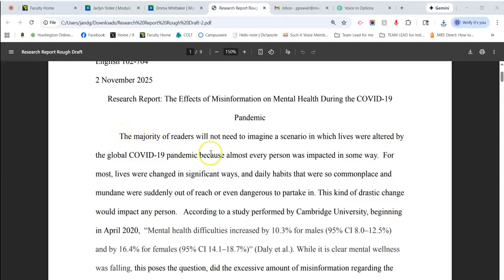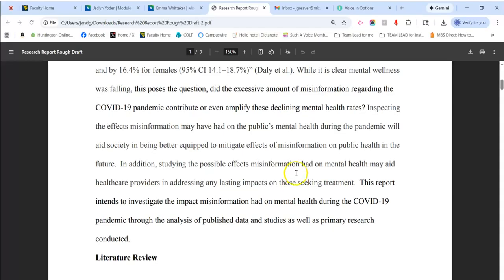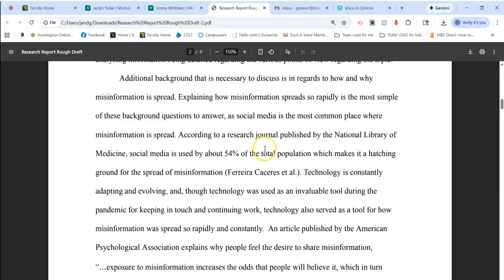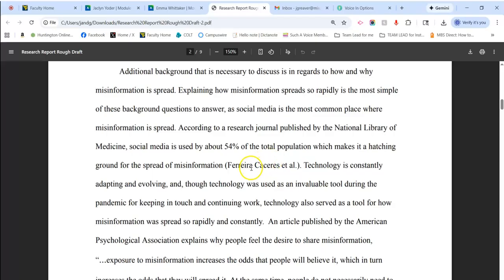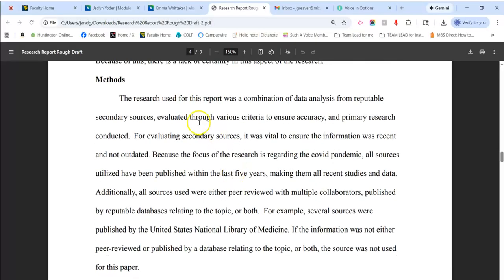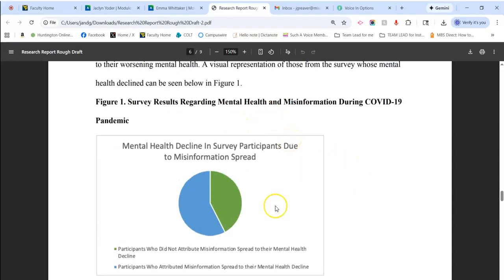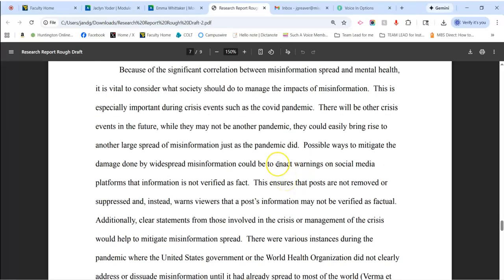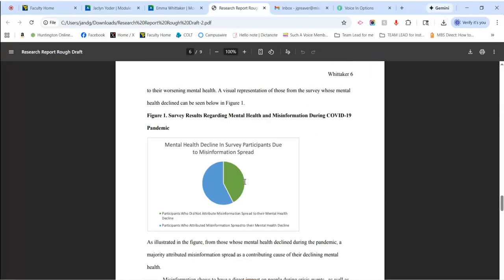RR Emma W